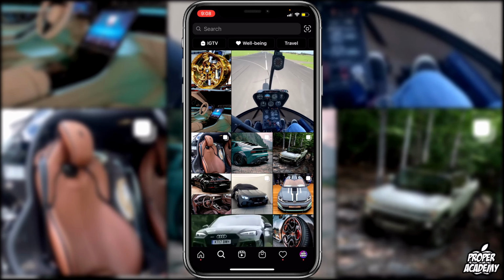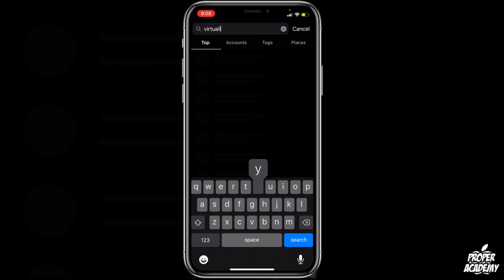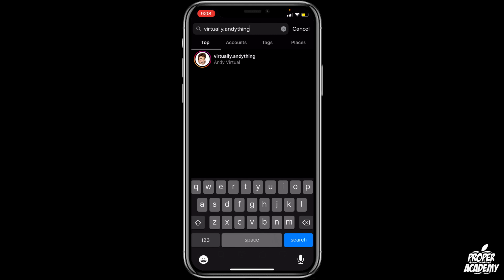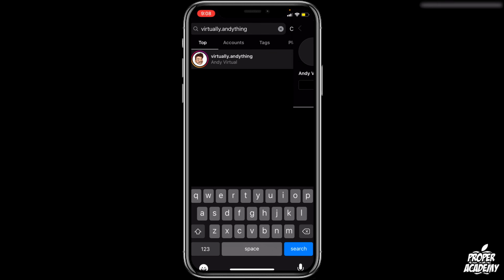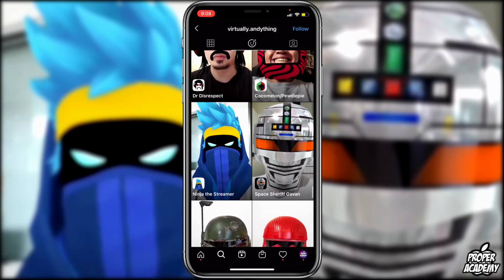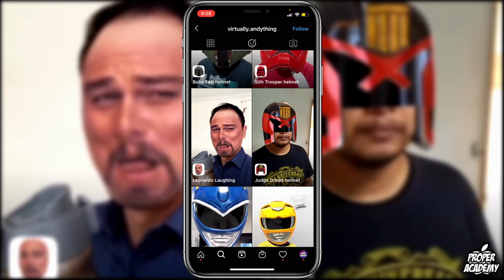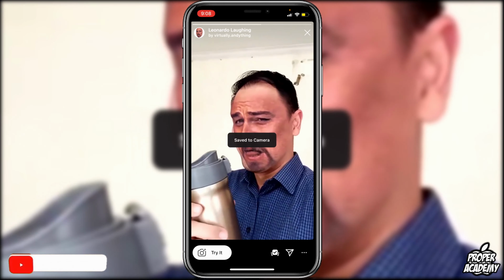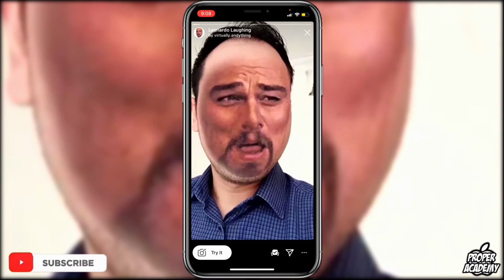How To Get The Leonardo Laughing Instagram Filter 📸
In today's video we show you How To Get The Leonardo Laughing Instagram Filter. It's super easy to do takes less then 1 minute.